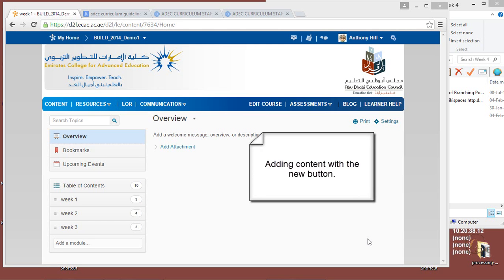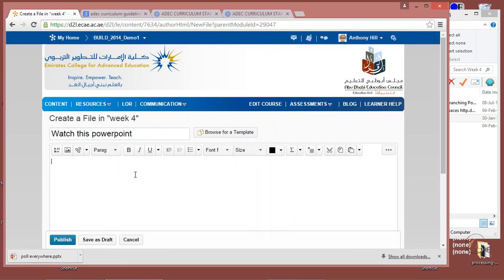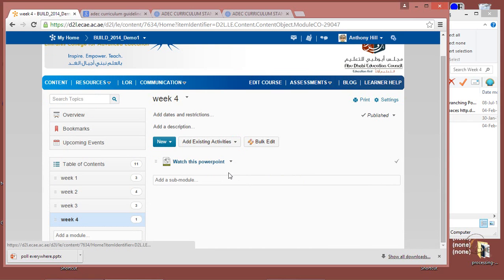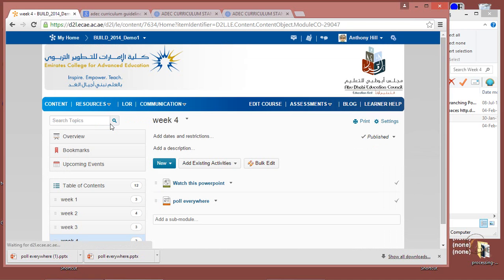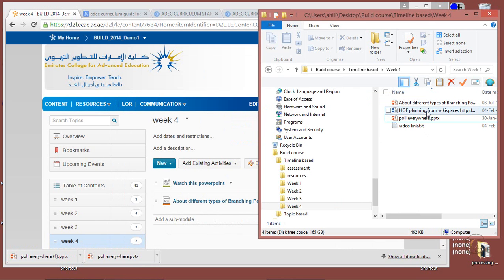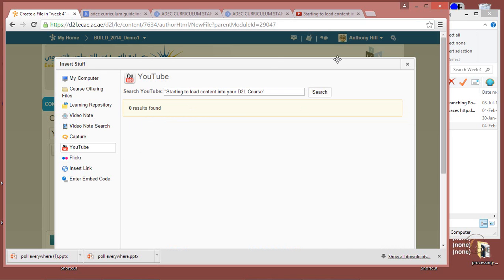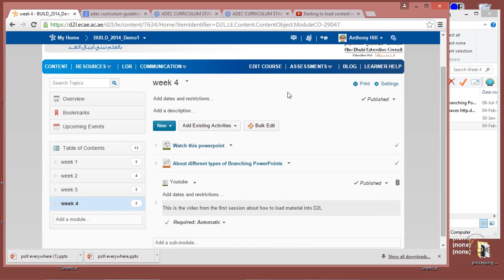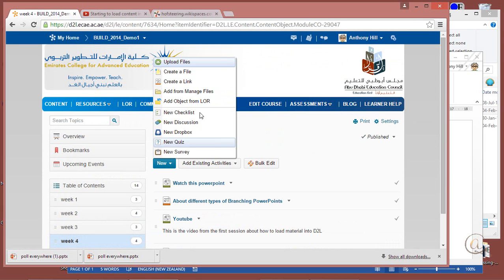Entering content in D2L with the New button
Putting content in so that it doesn't automatically open inside D2L's shell. Making links to youtube video and webpages.